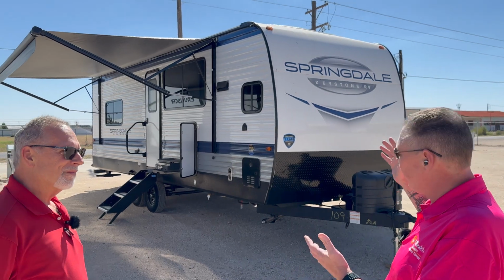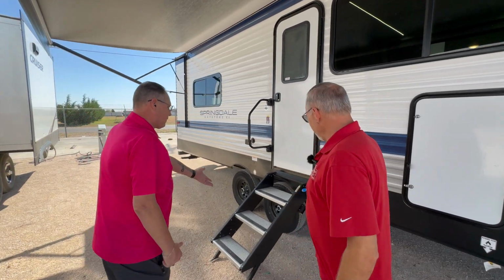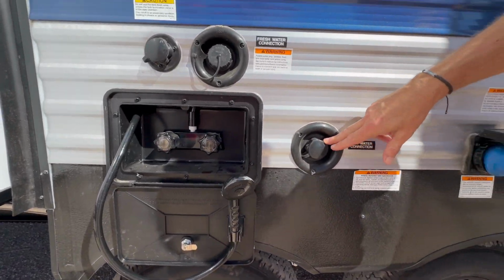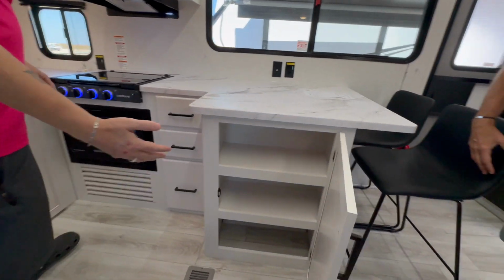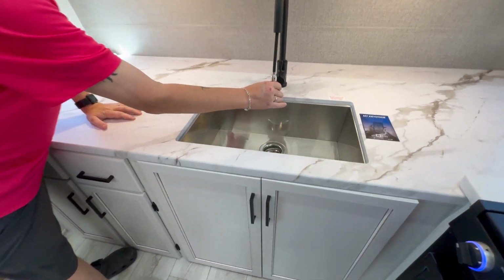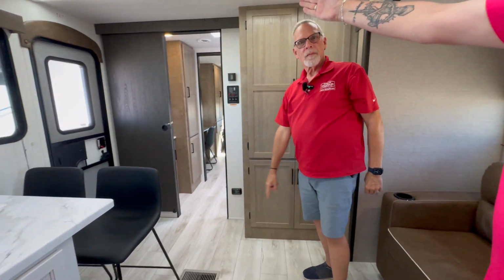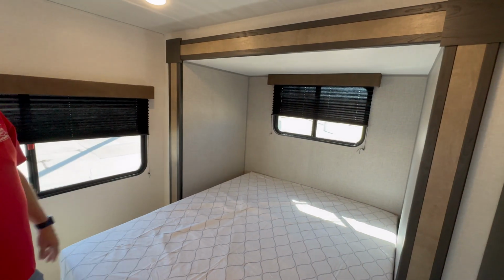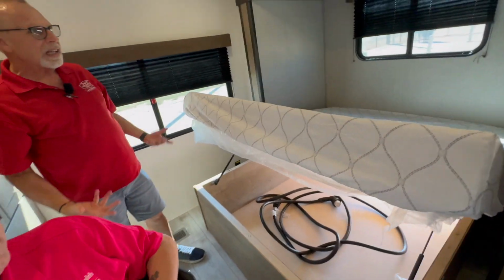Keystone's 2025 Springdale 241FK RV Walkthrough | New Floor Plan & Features | Bailey Toliver RV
Join Steve and Marcus, the RV Ninjas, as they give you an in-depth tour of the all-new 2025 Keystone Springdale 241FK with a stunning new floor plan! 🚐💨 Packed with exciting features and smart amenities, this travel trailer is perfect for anyone looking to upgrade their RV lifestyle.

📦 Key Features:

Power tongue jack and dual propane tanks for convenience
Tankless water heater for endless hot showers 🚿
Outdoor capital griddle with quick disconnect for easy grilling 🍔
Contour refrigerator built into the outdoor kitchen for easy access to cold beverages 🍻
Spacious kitchen with solid surface countertops and tons of storage
Air fryer and convection oven built into the microwave
Tri-fold sleeper sofa for extra guests
12V direct current refrigerator for faster cooling times
Queen bed with slide-out for extra space and a built-in desk, perfect for remote work 💻
In-floor heat and dual A/C units for year-round comfort
Whether you're relaxing under the awning or making use of the incredible kitchen space, the 2025 Springdale 241FK has everything you need to enjoy your next adventure in style. Don't miss the chance to see why this new floor plan is a game changer!

📍 Location: Bailey Toliver RV in Brownfield, TX
🚗 Come check it out today or visit us online at BaileyToliverRV.com!